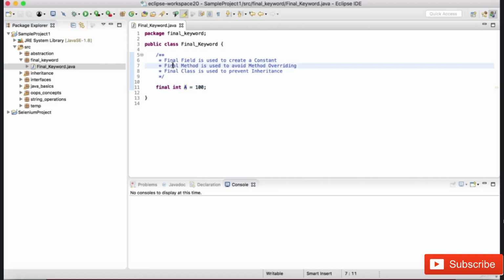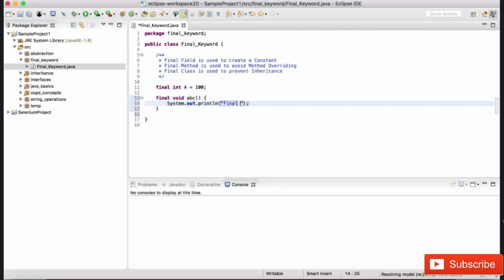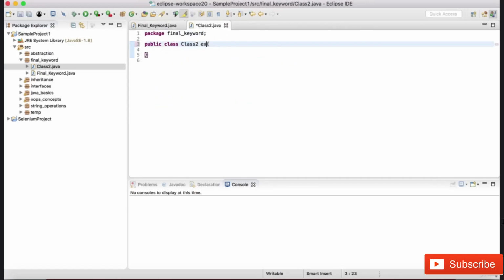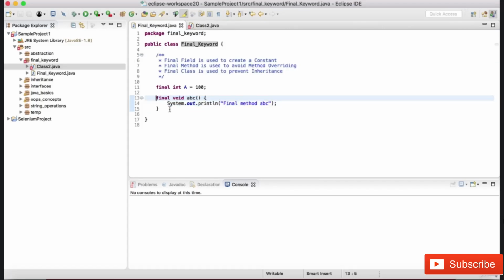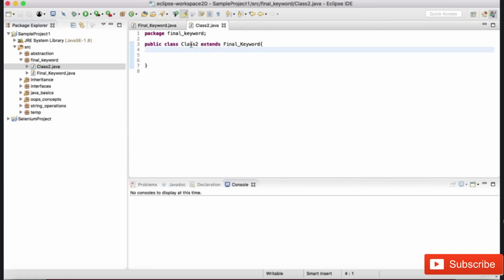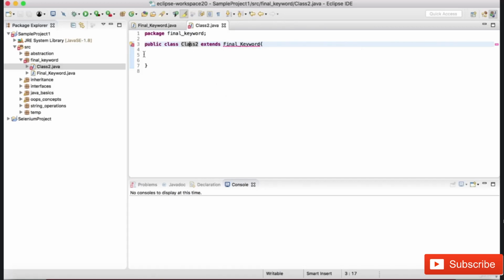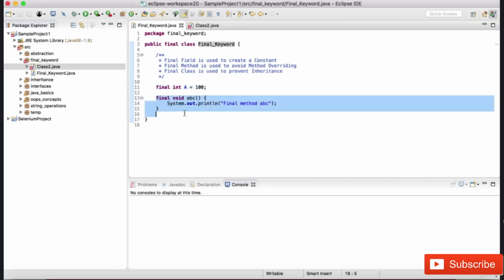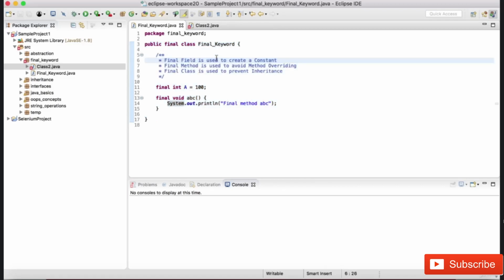Final Keywords in Java || java final keyword || final keyword in java example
Hello everyone,
In this session we're going to understand the concept of 'Final' keyword. The final keyword that you can add to a field, you can add to a method and to a class when you add final to a variable or to a field it becomes a constant. So when we do something like say final int A = 100; then A becomes a constant. You cannot change the value of A now. It is final. to 100..Also point to be considered is in Java.